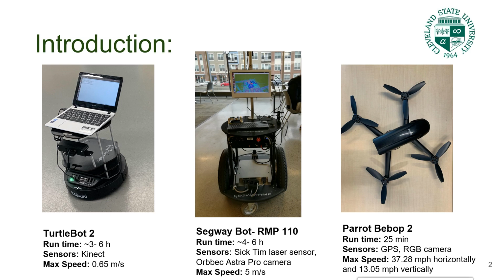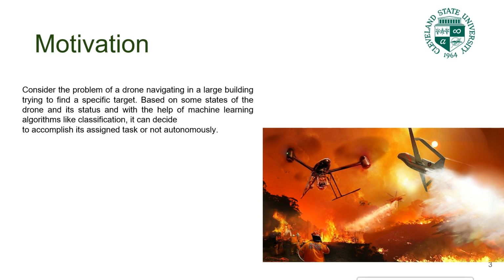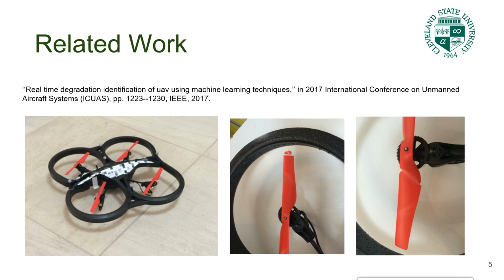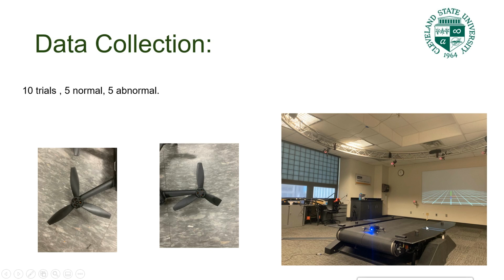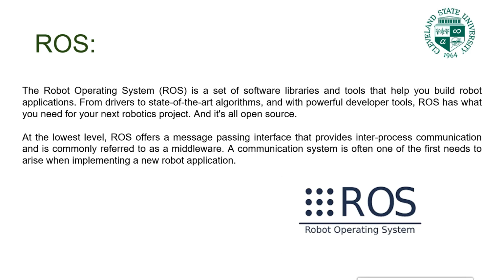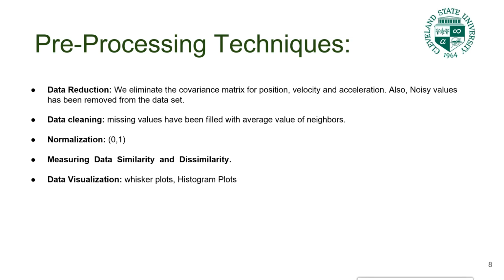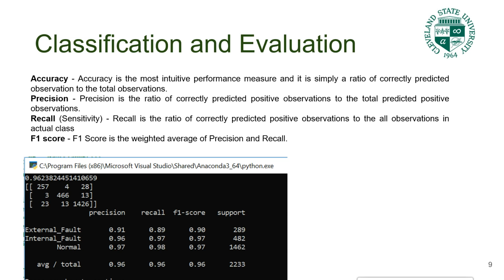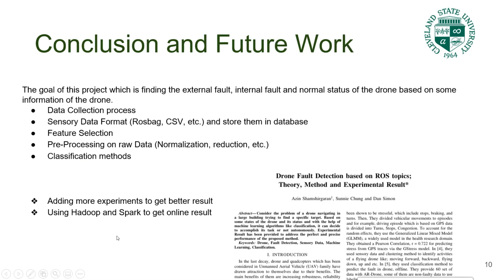CIS 601 seminar presentation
Drone Fault Detection Based on ROS topics and Machine Learning Classification Approach; Theory, Method and Experimental Result